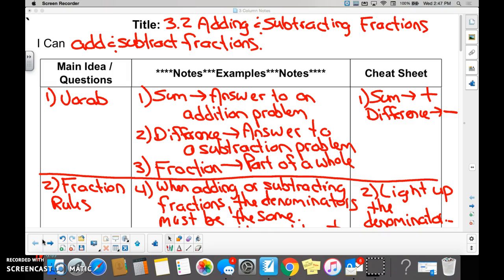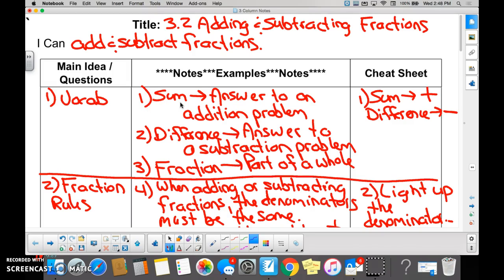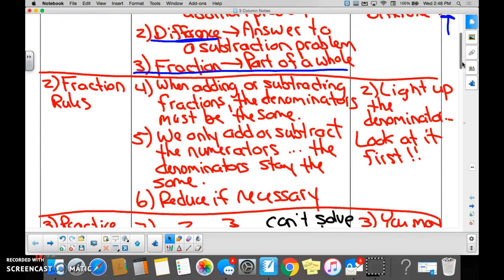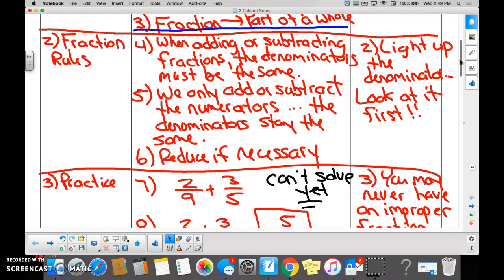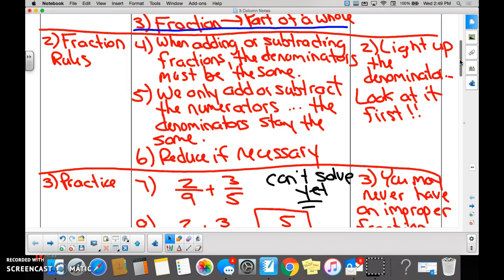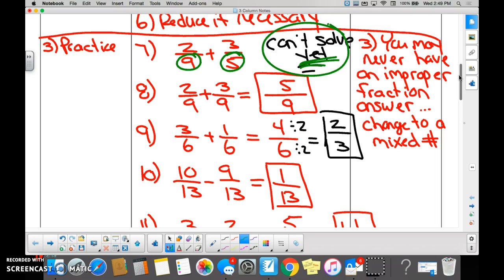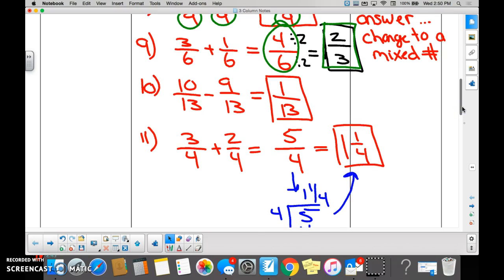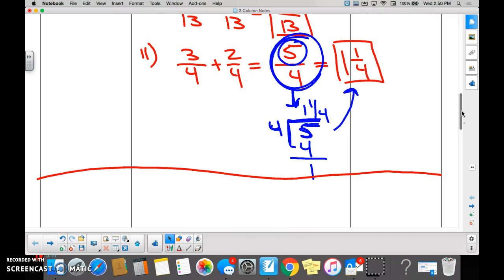3.2 Adding and Subtracting Fractions